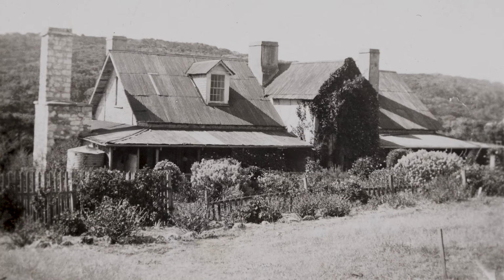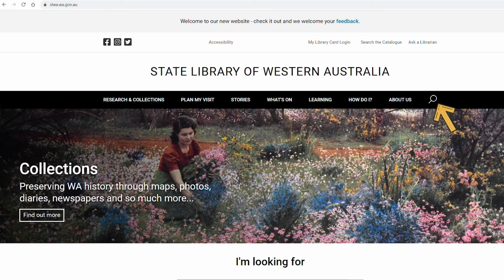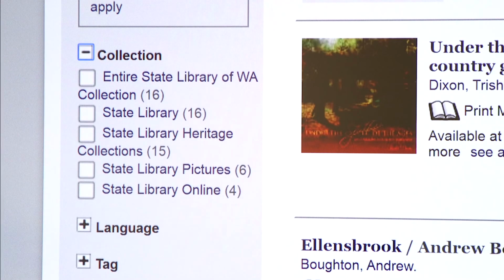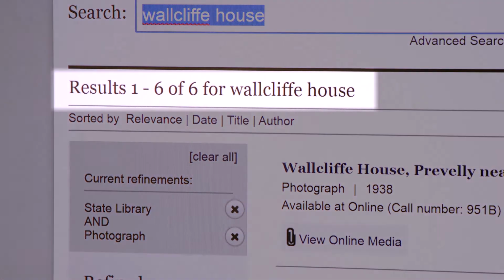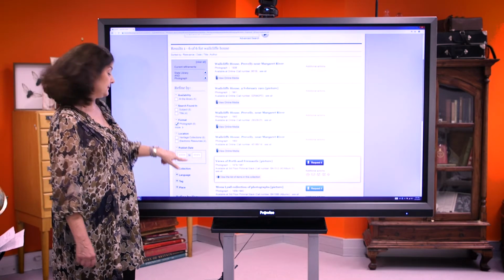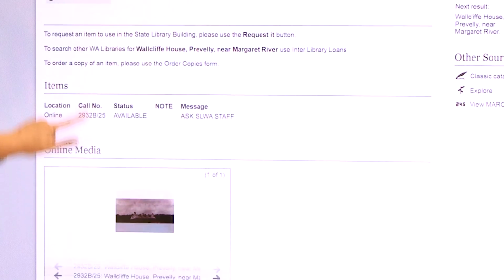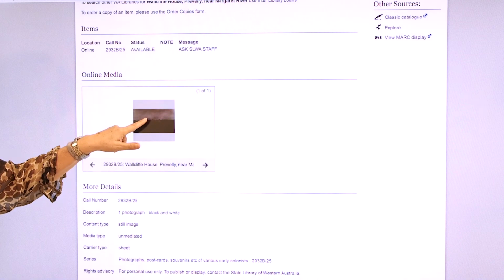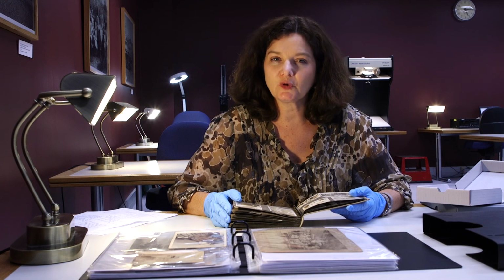How to search for a picture on the State Library catalogue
Around one million images make up the State Library of Western Australian Pictorial Collection with around 70 000 images (and counting) digitised. This video will show you step-by-step how to search the entire historical catalogue for pictures.

The Pictorial Collection attempts to cover all aspects of the State’s history and consists of photographs, postcards, slides, albums, glass negatives, illustrations and art works. Subjects include portraits of people from all walks of life, social gatherings, dances, sporting events, business activities, rural and mining industries and transport.

We also collect representative works of Western Australian photographers and the various processes they used, together with items relevant to the history of photography.

The majority of the collection can still only be accessed via a card catalogue indexed by locality, subject, personal or other names. The level of indexing varies and depends on how much is known about each photograph. To protect the original photographs, a large proportion of the collection has been photocopied and bound into a series of volumes for viewing. Other items are only available in albums, as transparencies or on video and are available on request. Due to their fragility, negatives and some originals are not available for public viewing.